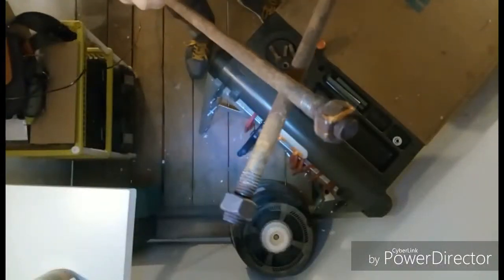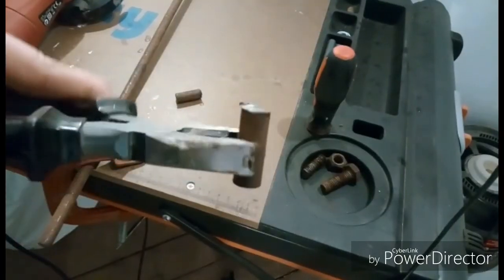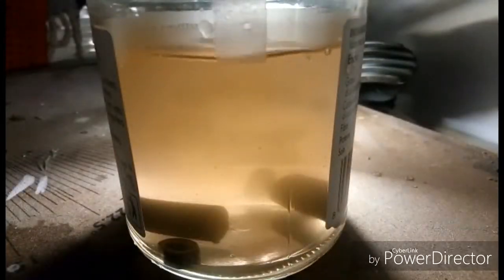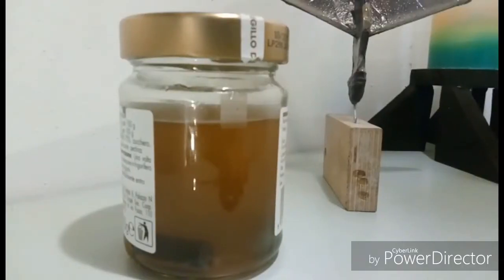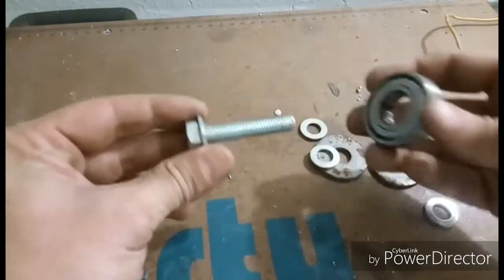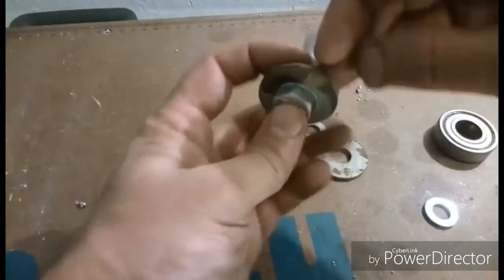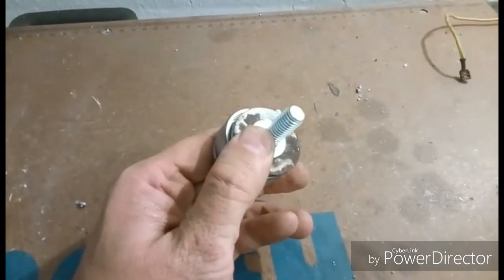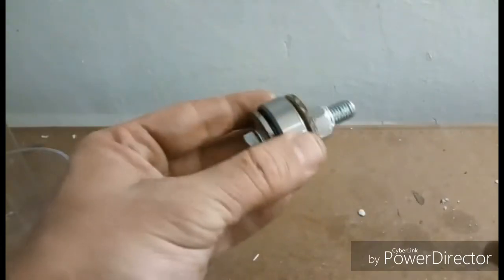Rusty fidget spinner diy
Spinner born from the trash. Only the strongers can use it aharrrrgg!!!
I want to say thank you to Antonio the mechanic and to his father. Obviously thanks to Pierluigi Stivala for the music.